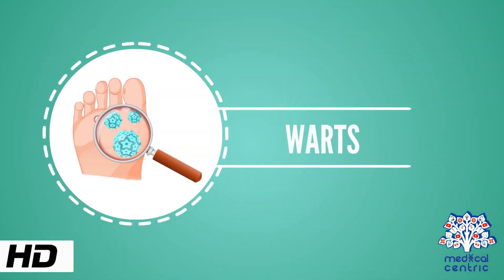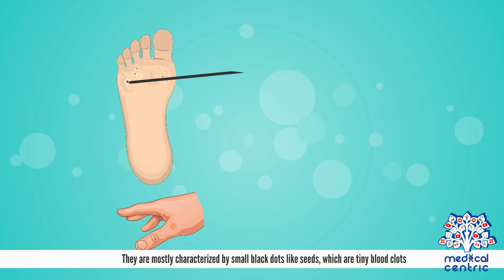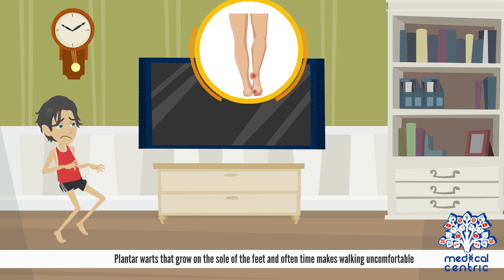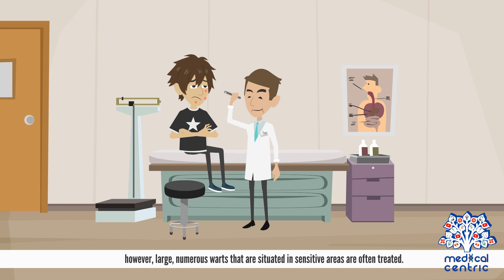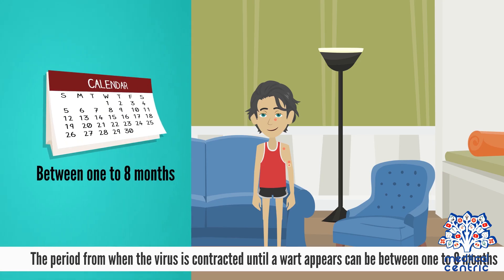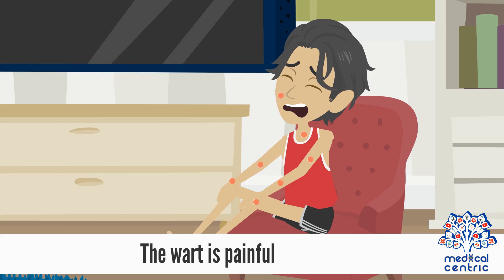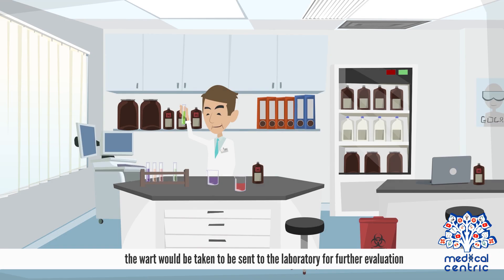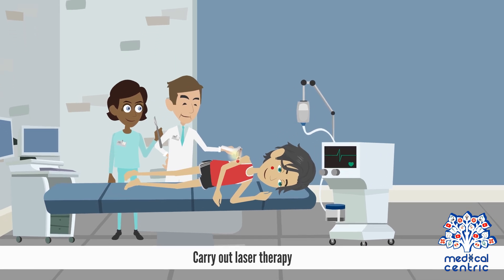Wart, Causes, Signs and Symptoms, Causes, Diagnosis and Treatment.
Chapters

0:00 Introduction
1:46 Causes of Warts
2:27 Signs and Symptoms of Warts
2:58 Diagnosis of Warts
3:16 Treatment of Wart

Warts are typically small, rough, hard growths that are similar in color to the rest of the skin.[1][3] They typically do not result in other symptoms, except when on the bottom of the feet, where they may be painful.[3] While they usually occur on the hands and feet, they can also affect other locations.[1] One or many warts may appear.[3] They are not cancerous.[3]

Warts are caused by infection with a type of human papillomavirus (HPV).[1] Factors that increase the risk include use of public showers, working with meat, eczema and a weak immune system.[1][3] The virus is believed to enter the body through skin that has been damaged slightly.[1] A number of types exist, including "common warts", plantar warts, "filiform warts", and genital warts.[3] Genital warts are often sexually transmitted.[5]

Without treatment, most types of warts resolve in months to years.[1] A number of treatments may speed resolution including salicylic acid applied to the skin and cryotherapy.[1] In those who are otherwise healthy, they do not typically result in significant problems.[1] Treatment of genital warts differs from that of other types.[3]

Warts are very common, with most people being infected at some point in their lives.[2] The estimated current rate of non-genital warts among the general population is 1–13%.[1] They are more common among young people.[1] The estimated rate of genital warts in sexually active women is 12%.[5] Warts have been described at least as far back as 400 BC by Hippocrates.[4]